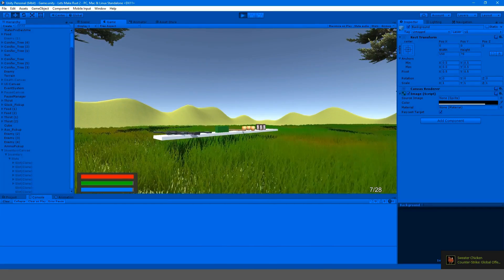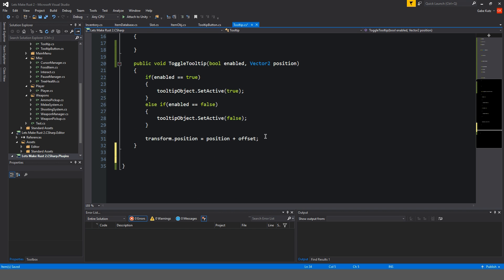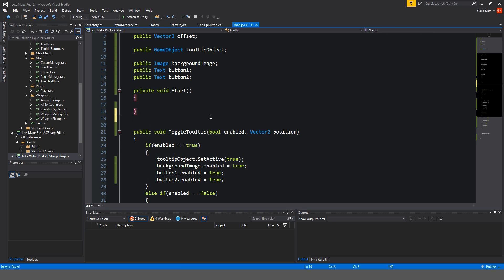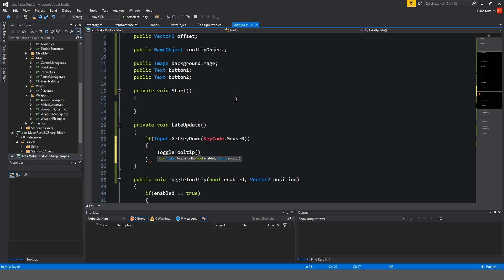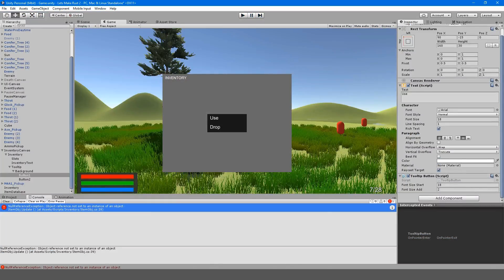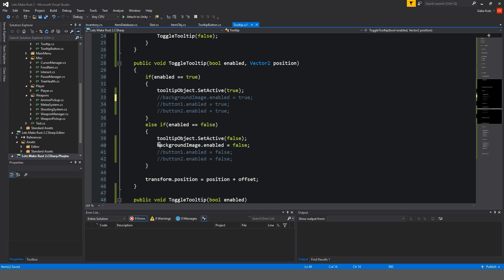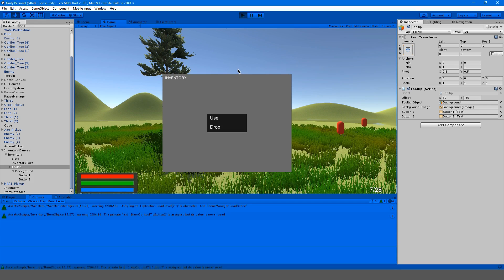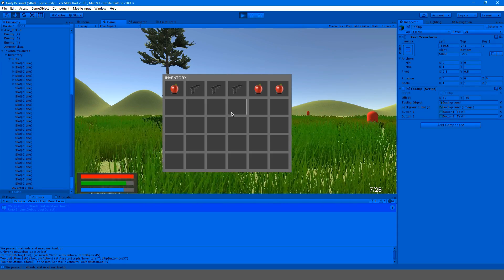(Old - Unity 5) Let's Make Rust! [Episode 31 - Inventory 9]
Today we finish our tooltip and complete the final episode of our Inventory System!

Remember to check out CMS for free programming/game development education!